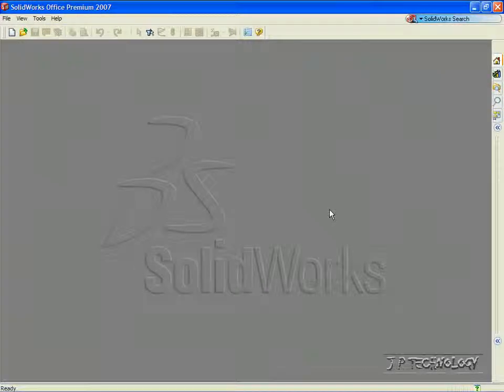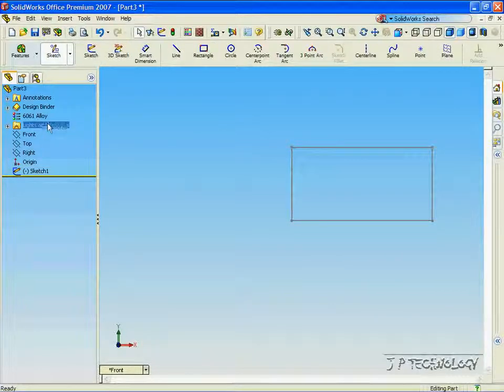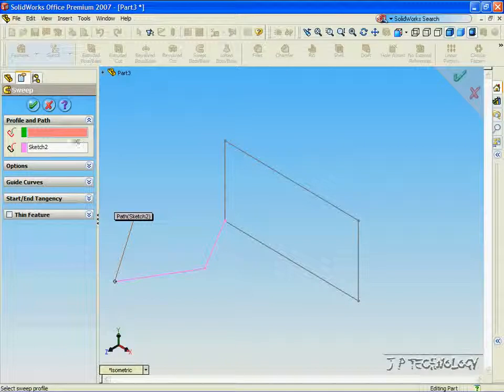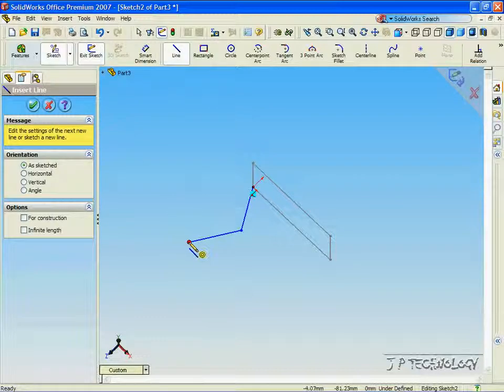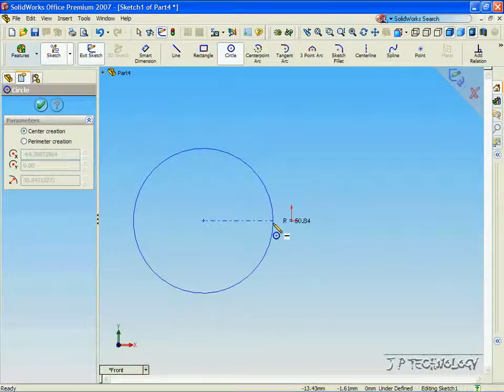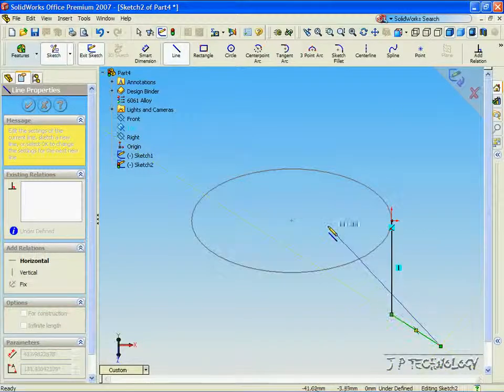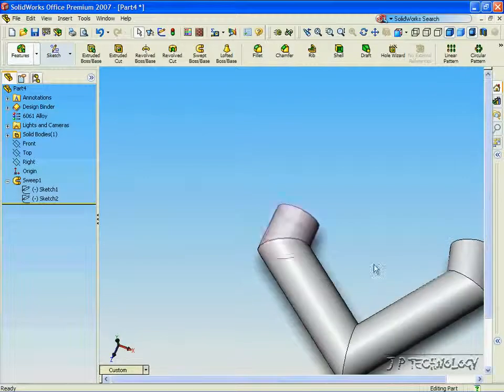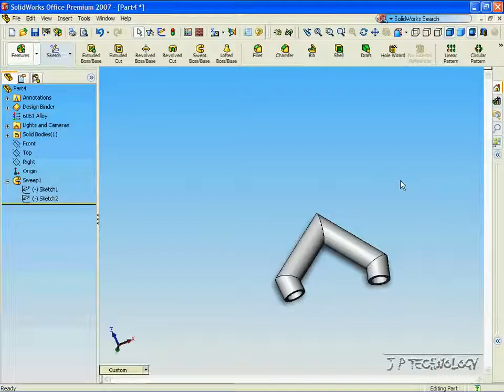SolidWorks Tutorials 06